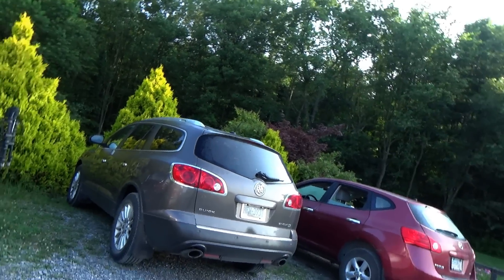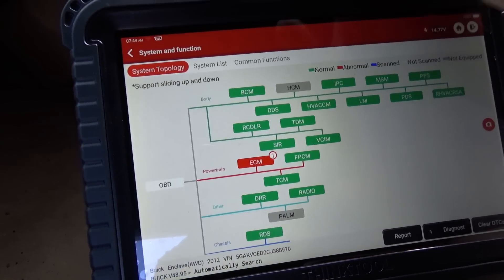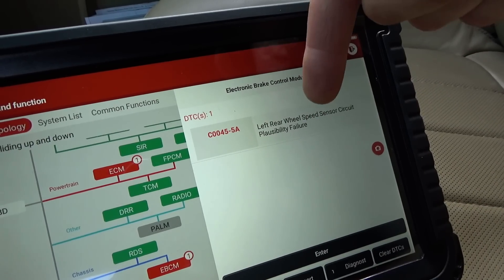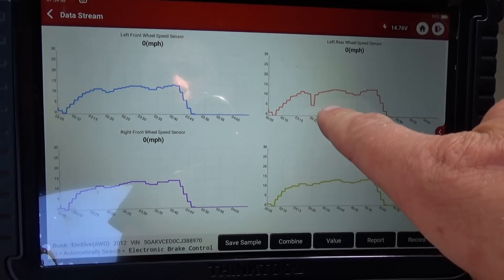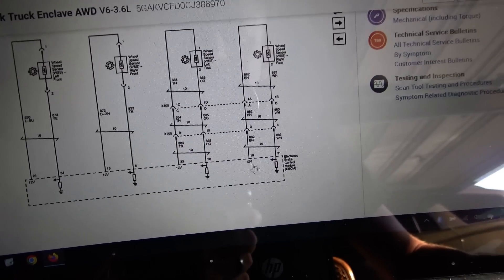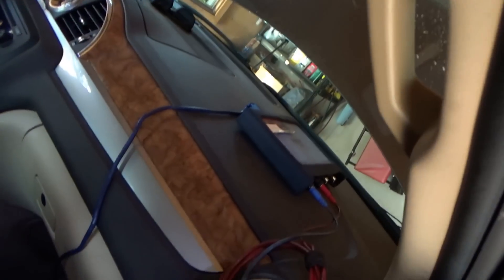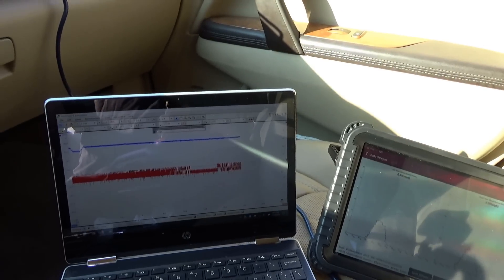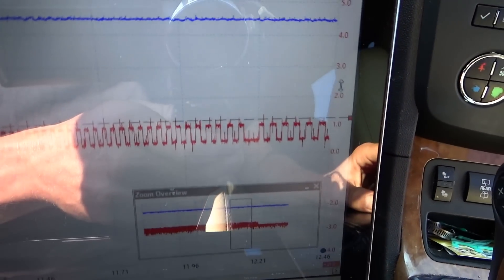ANOTHER Buick ABS MALFUNCTION? (Enclave C0045)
Deja Vu?
We have ANOTHER Buick with the dreaded "SERVICE STABILITRACK" Warning Message!

This 2012 Enclave AWD belongs to my neighbor, so I know it hasn't been BUTCHERED before coming in for a diagnosis :)

"C0045- LR Wheel Speed Signal Implausible" is stored.

Even though I have a suspicion on what the issue could be, let's PROVE the root cause with an OSCILLOSCOPE first, before tearing anything apart and replacing expensive parts!!

TOPDON PHOENIX PLUS:

ASTRO Pneumatic - ""Last Chance" Impact Rated HUB REMOVAL Bolt Kit (78834):

REVVSTARK Cordless 1/2” Impact Wrench, Max Torque 600 Ft-lbs:

Ivan